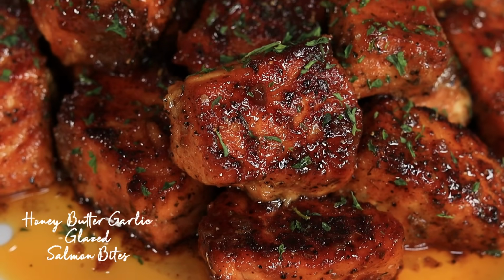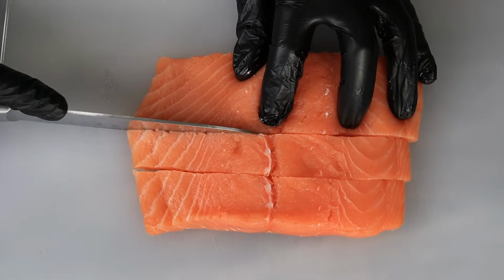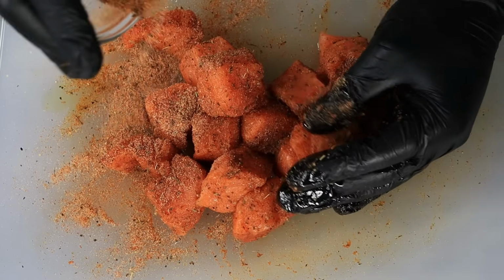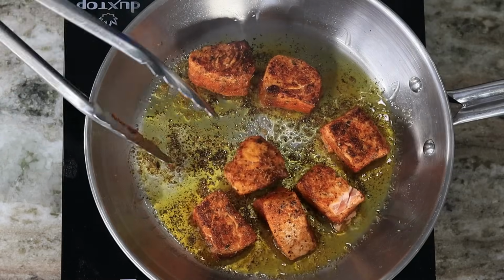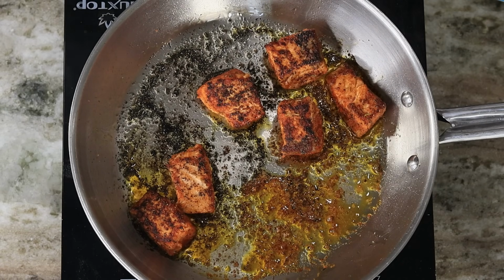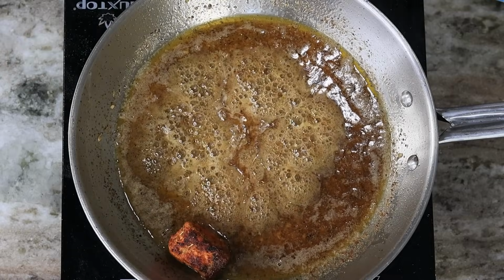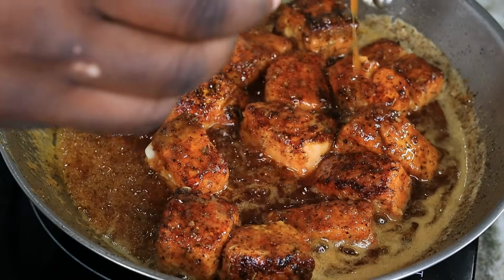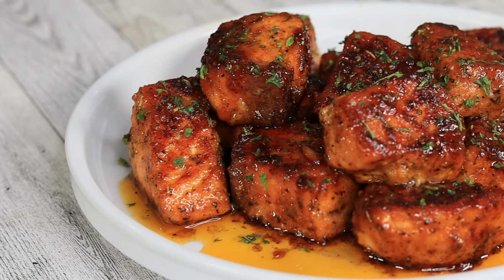Honey Butter Garlic Glazed Salmon Bites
Skinless Salmon Filet
1 Tsp Garlic Powder
1 Tsp Onion Powder
1 Tsp Paprika
1 Tsp Italian Seasoning
1/2 Tsp Salt
1 Tsp Lemon Pepper Seasoning
1 Tsp Old Bay Seasoning
1 Tbsp Minced Garlic
4 Tbsp Unsalted Butter
1/4 Cup Honey
1 Tbsp Soy Sauce